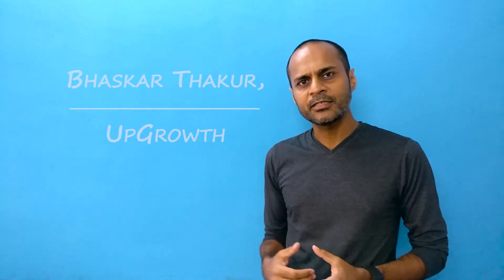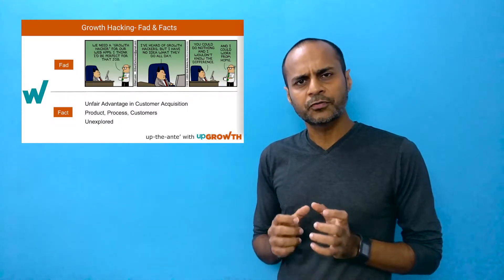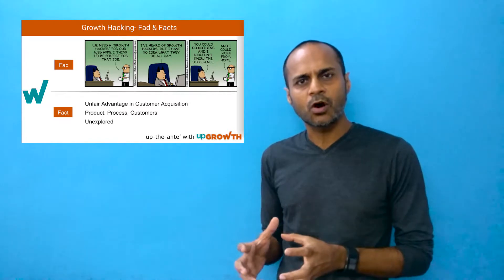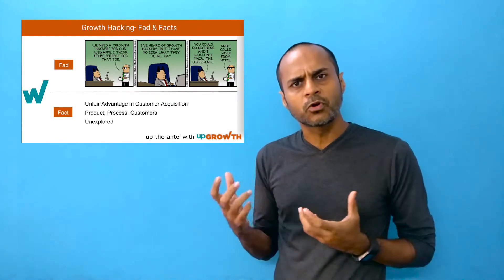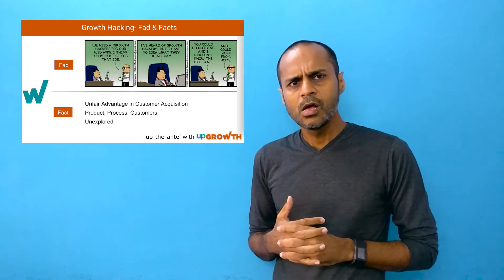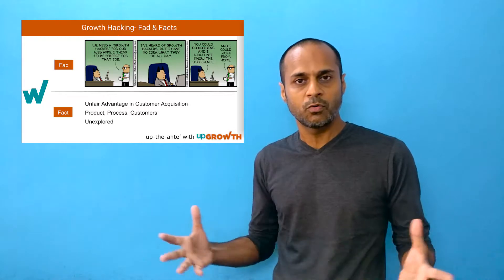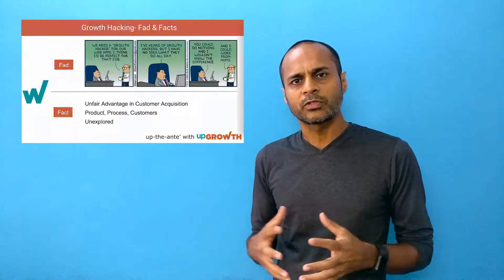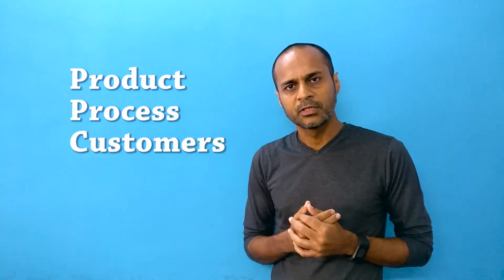SE 01 - EP 1 - Introduction to Growth Hacking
Up the Ante with upGrowth - Delve deep into the practice of growth hacking.
A growth hacking process is nothing but experimenting rapidly and finding huge wins for your business.

Growth hacking is a blend of marketing, product development, and analytics.
To be a growth hacker you need to work with product teams to enable rapid growth and customer acquisition.

About upGrowth:
At upGrowth, we help identify the critical success components for your online business, figure out your target market; chalk out a ‘go to market’ strategy.